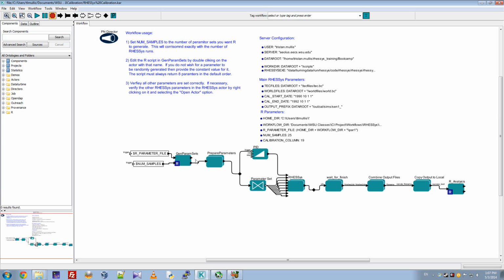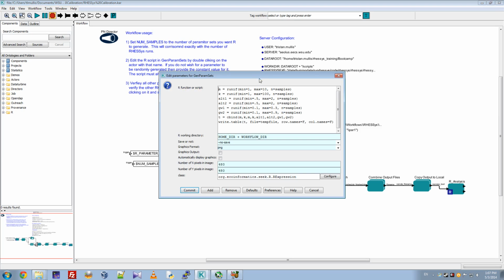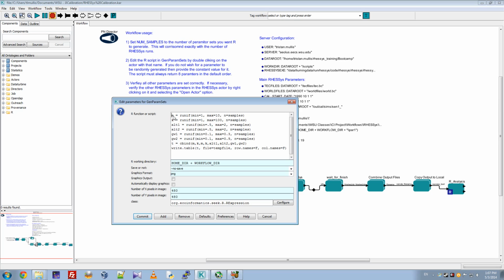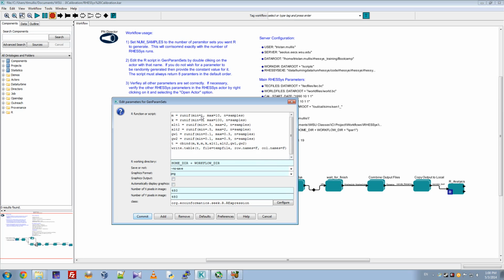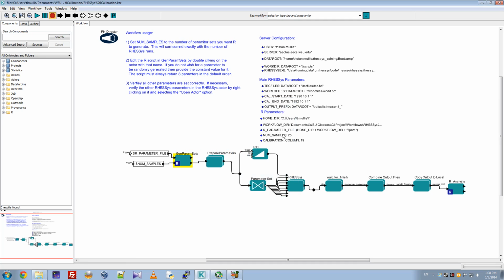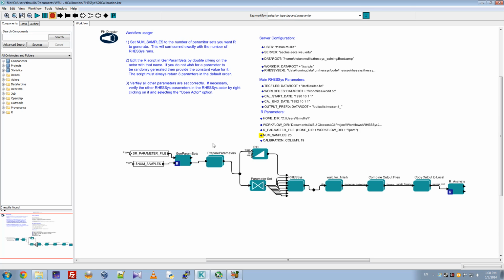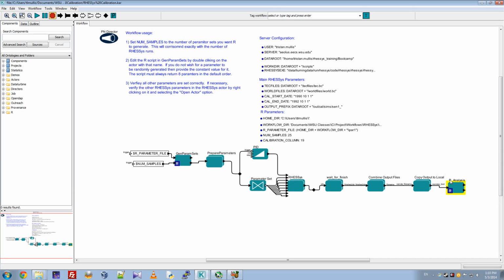BioEarth RHESSys Calibration Workflow